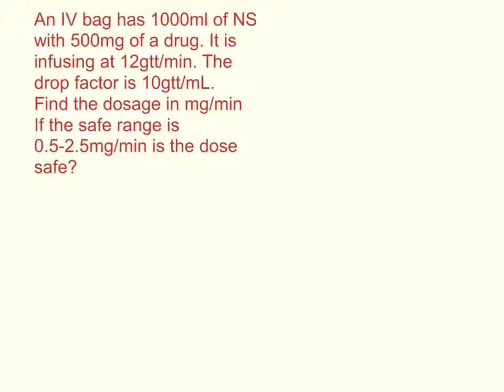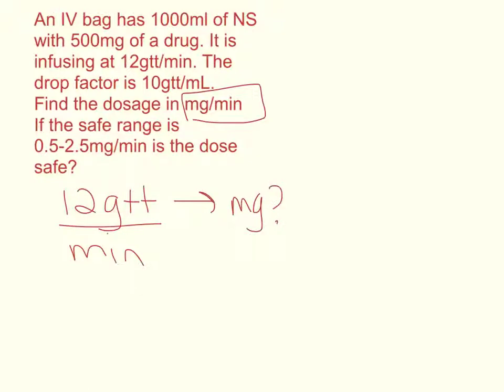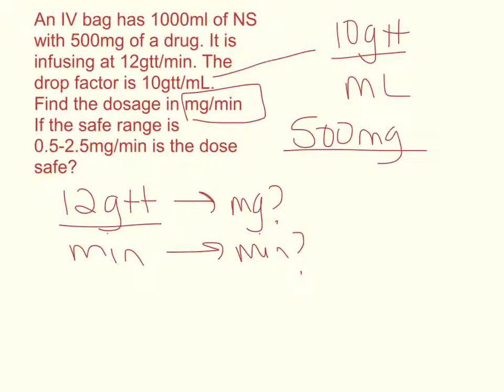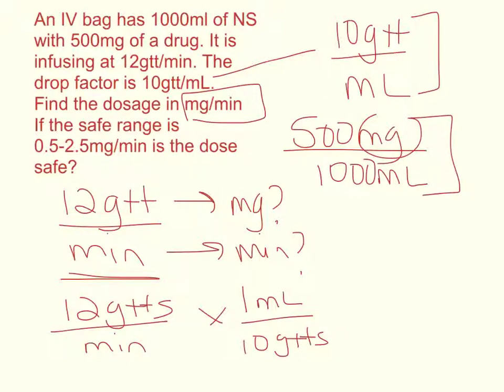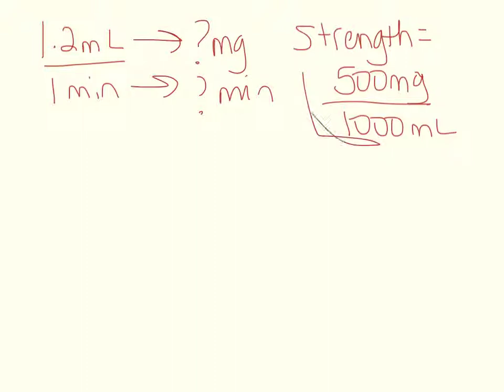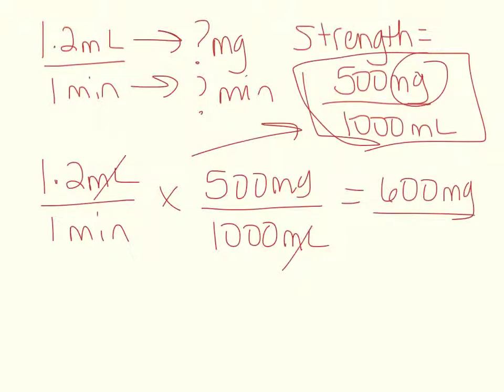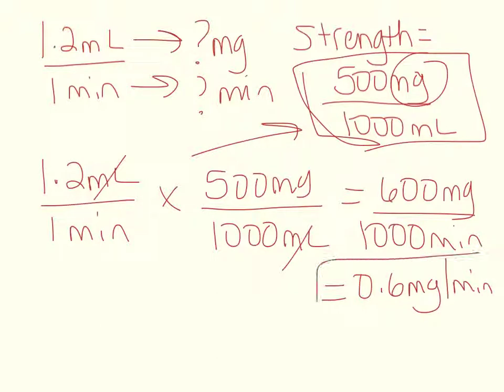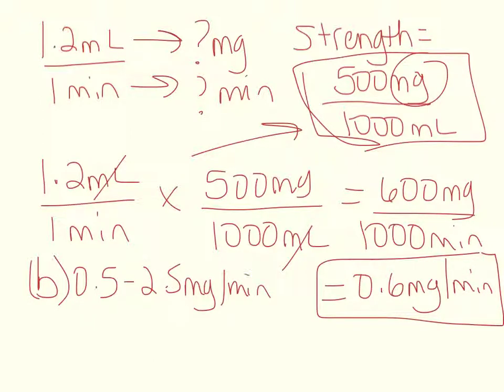IV flow rate to dosage rate